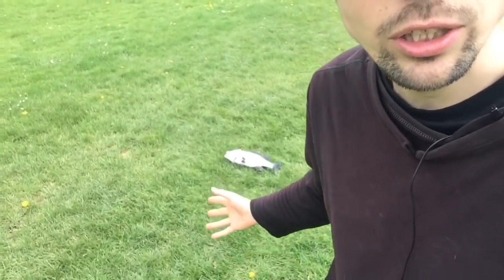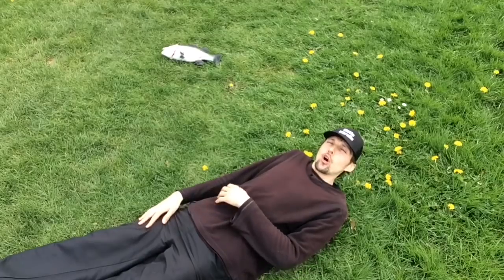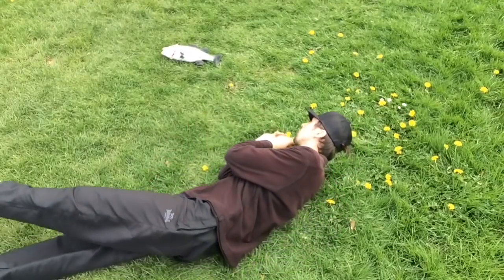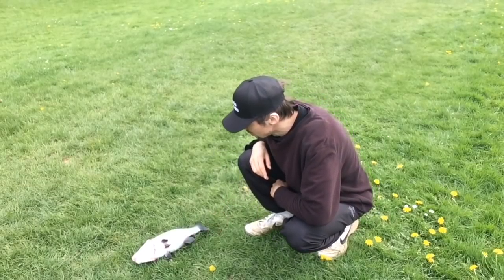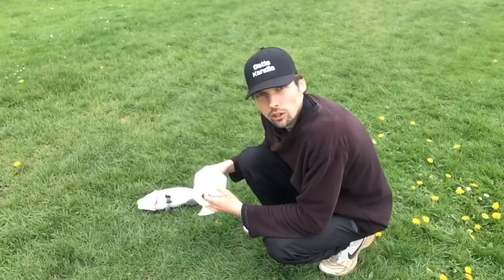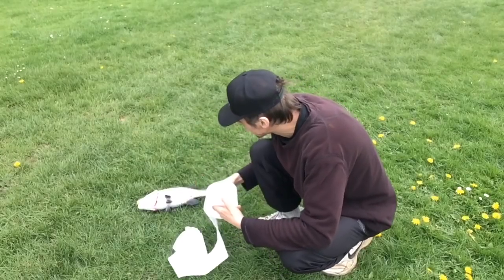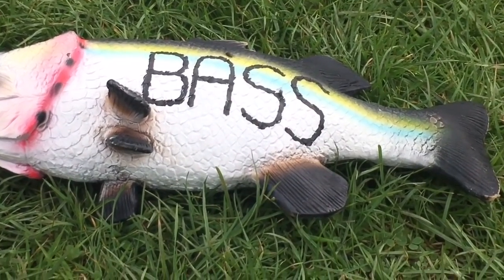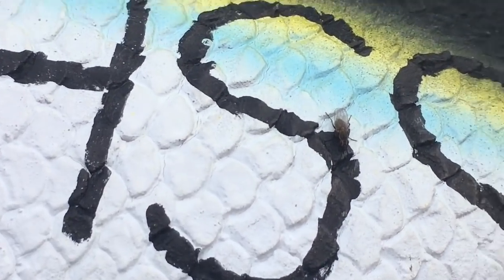How to teach your fish to roll over